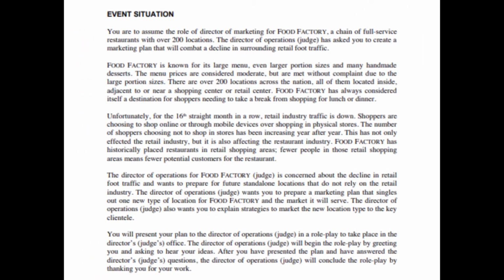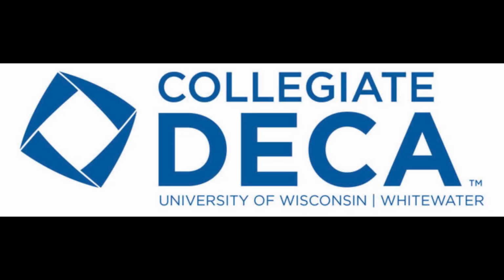Competition breakdown (Tips and Tricks)